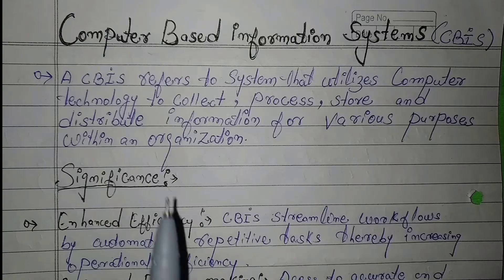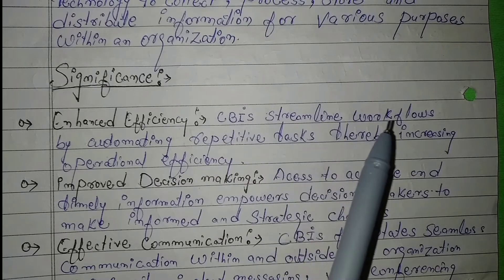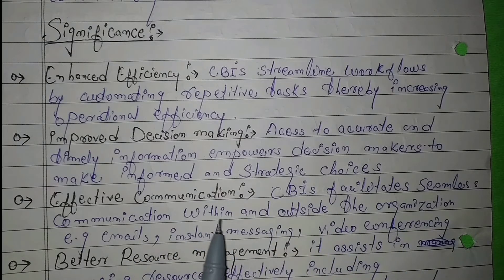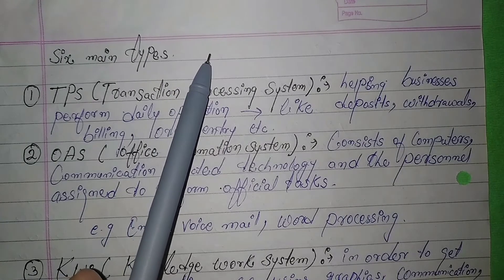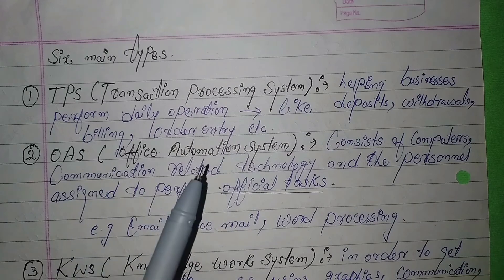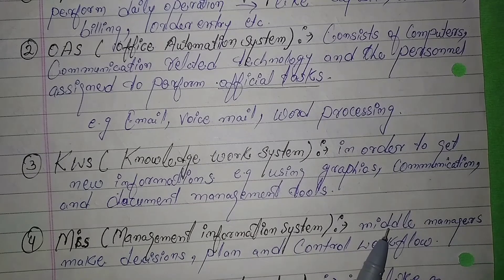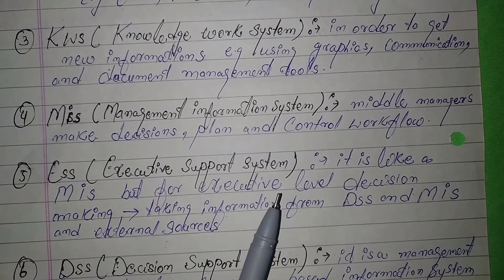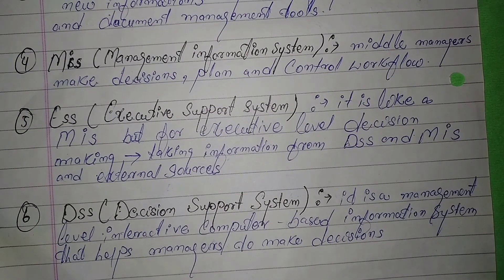computer based information systems// significance and types of information systems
digital computer based information systems significance and types of information systems CBIS